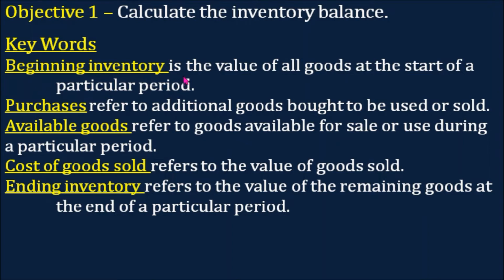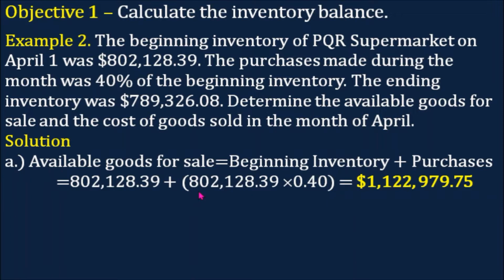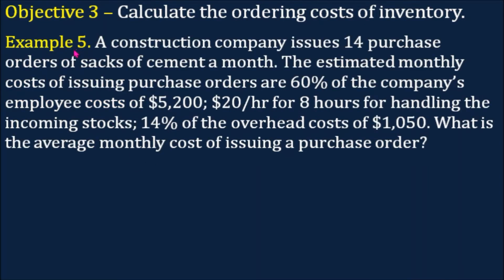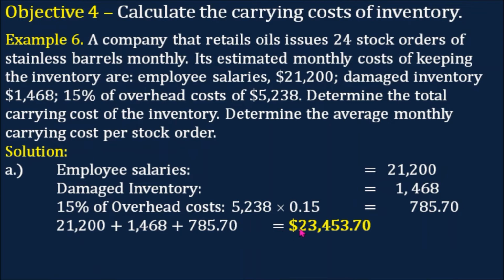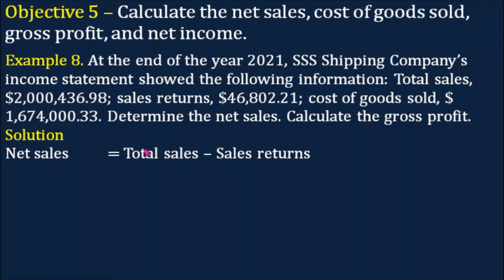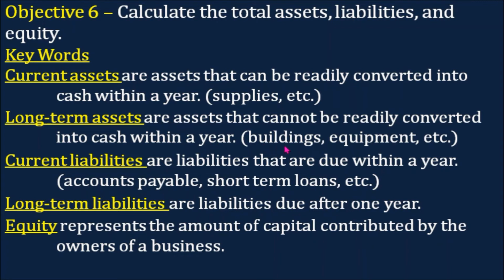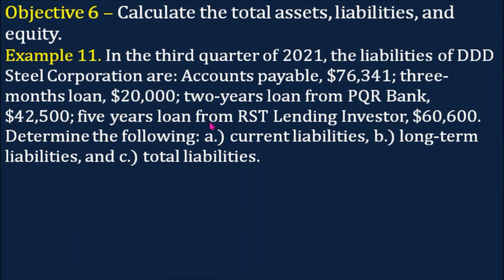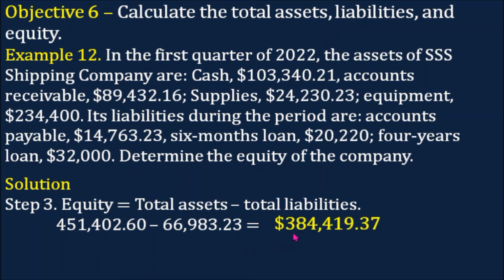Business Mathematics (BM501) Unit 6: Inventory, Profit and Loss